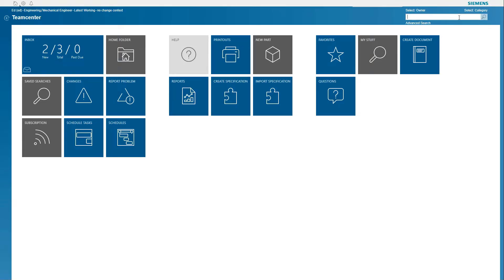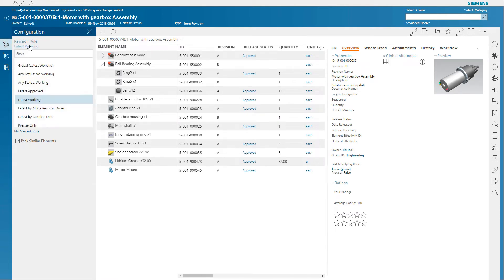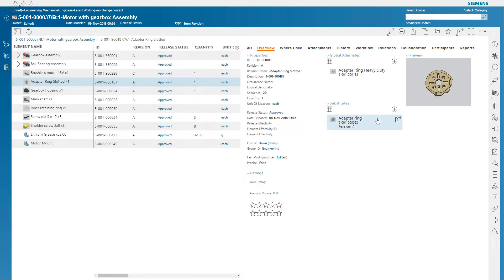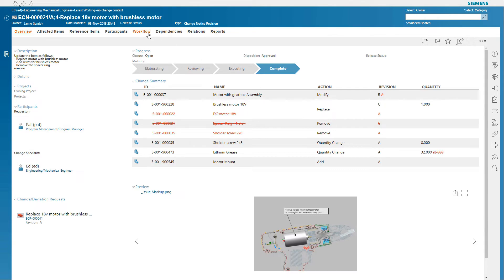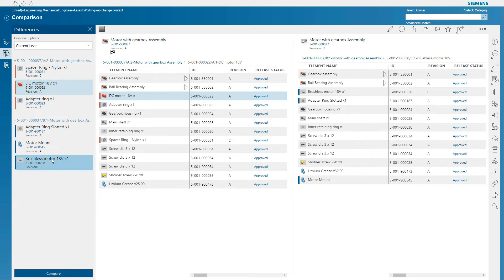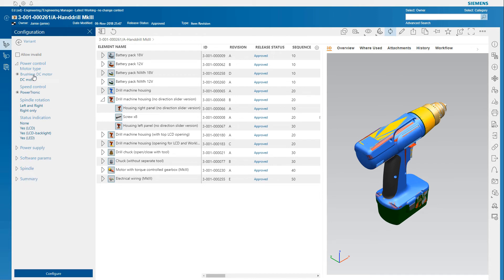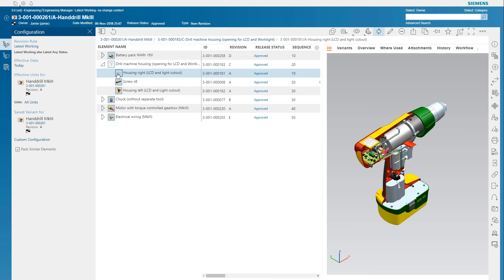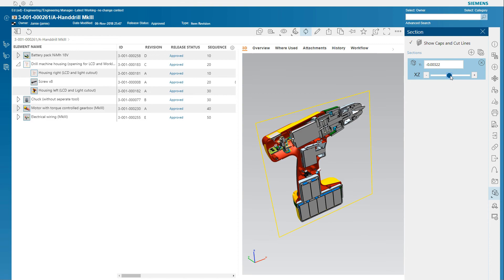Teamcenter Product Configuration Management Demo with Active Workspace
Teamcenter Product Configurator has been designed to address these needs through a variability backbone across the Siemens Digital Industries Software portfolio, providing a single, consistent definition of product features, rules, and product content across a company’s entire product definition and execution process.

Product configurators play a vital role in managing this product's complexity. With features allocated to products and rules to govern their compatibility with each other, companies develop, maintain, and grow product variants efficiently.